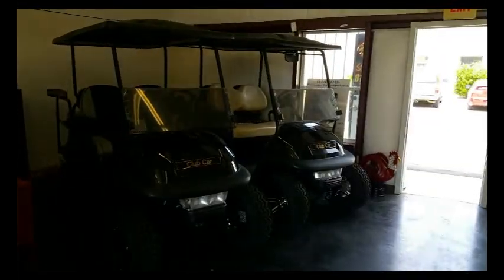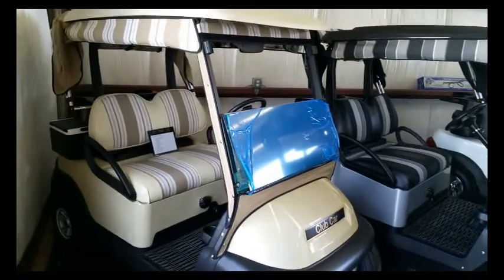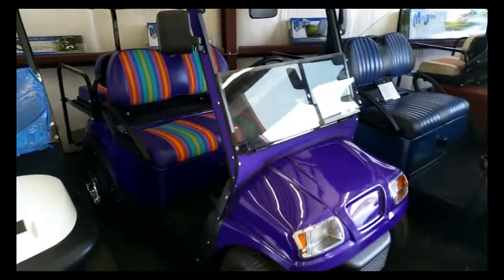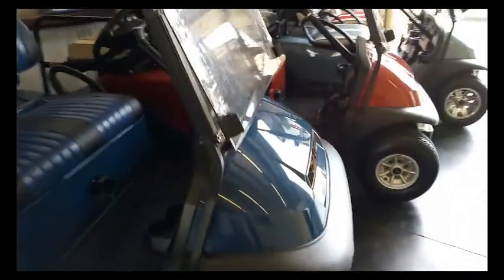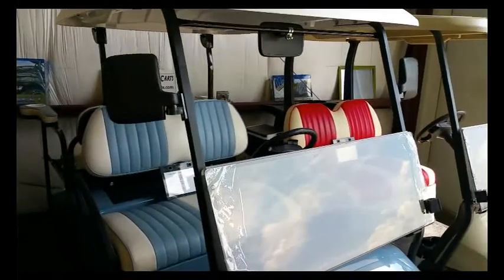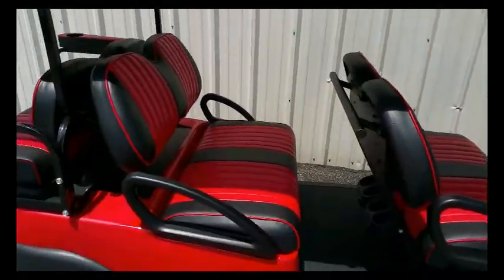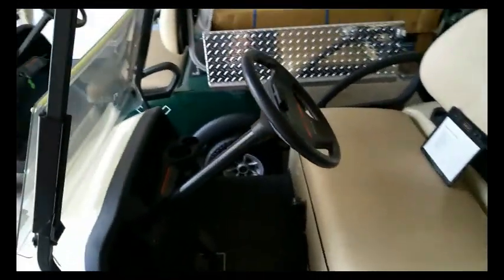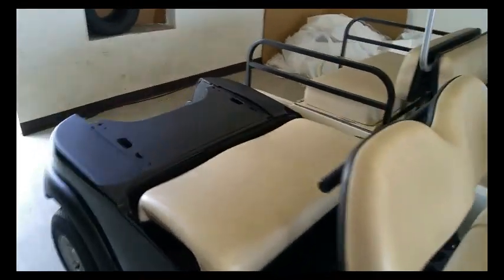Welcome to Hidden Creek Golf Carts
Welcome to Hidden Creek Golf Carts, these are some of our current stock of Club Car Golf Carts. We can Build a golf cart to your design. for a FREE Quote!